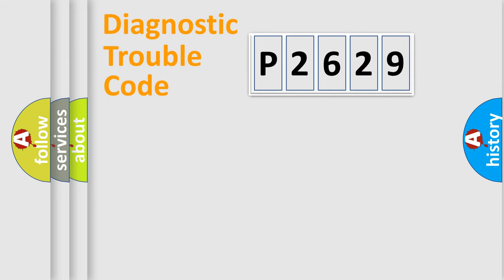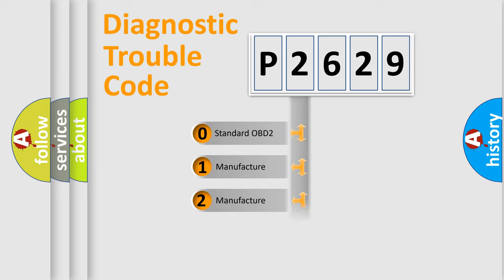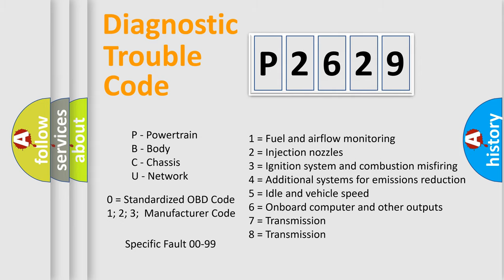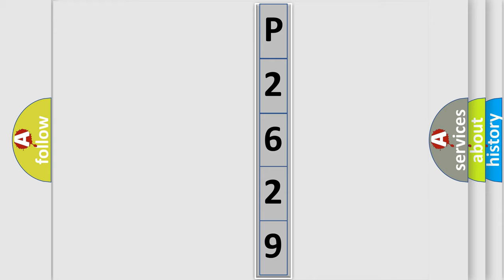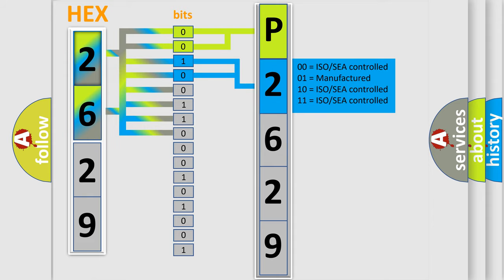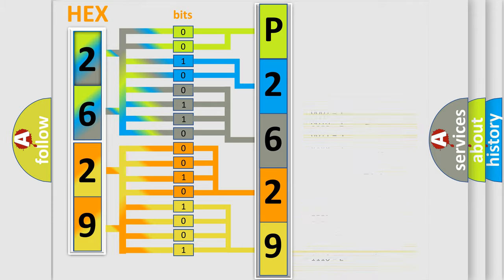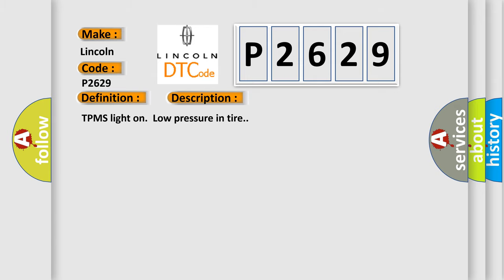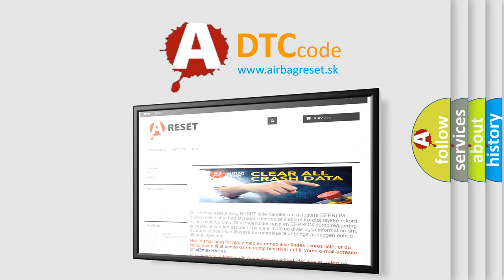DTC Lincoln P2629 Short Explanation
Contents:
0:21 Basic DTC analysis according to OBD2 protocol standard.
1:48 Insight into programming
2:58 A diagnostically understandable description of the Diagnostic Trouble Code
3:05 Basic error definition

Make:
Lincoln
Code:
P2629
Definition:
LF Low Pressure Signal
Description:
TPMS light on.Low pressure in tire.